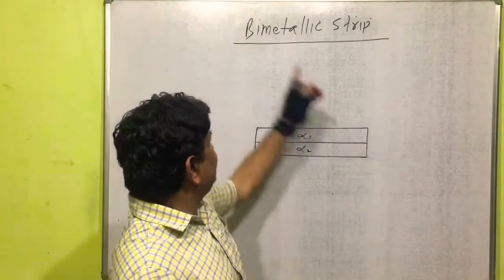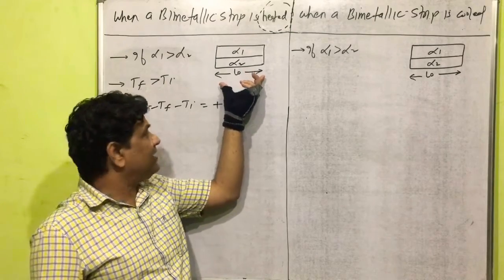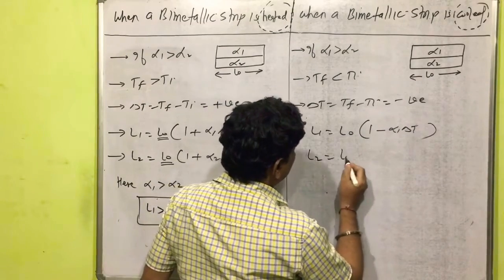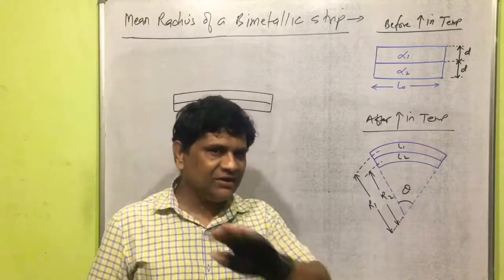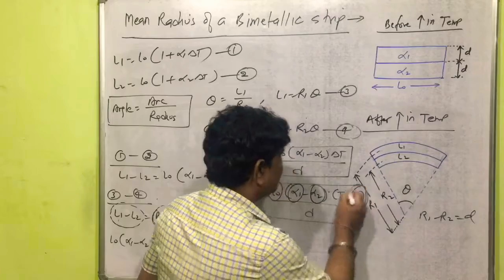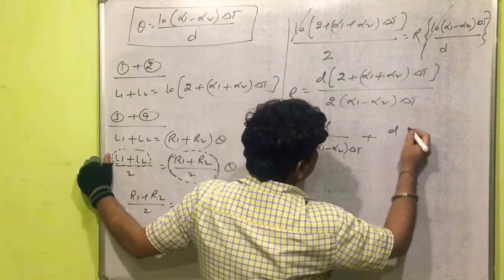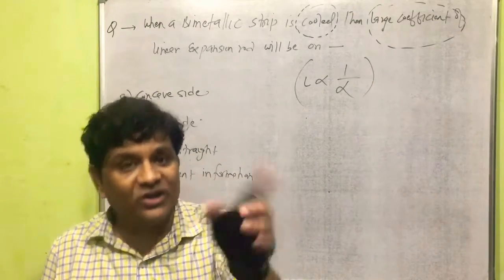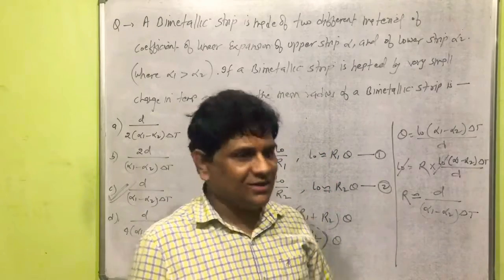Heat&Thermodynamics||Thermal Expansion03||Bimetallic Strip